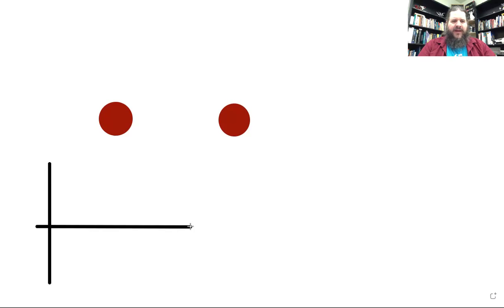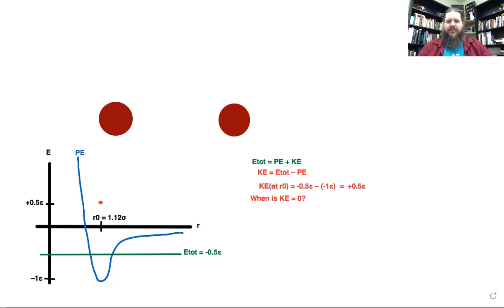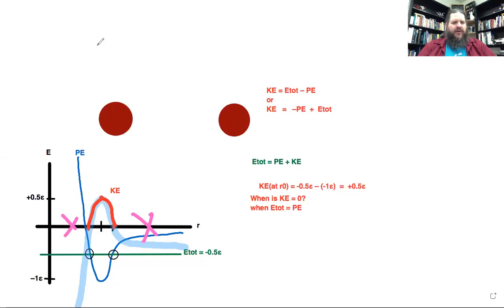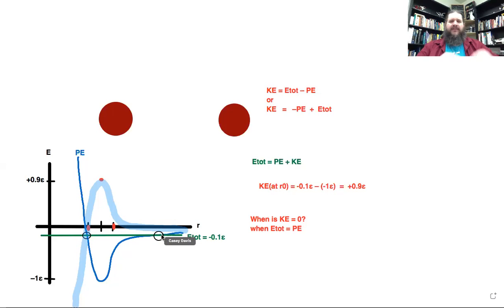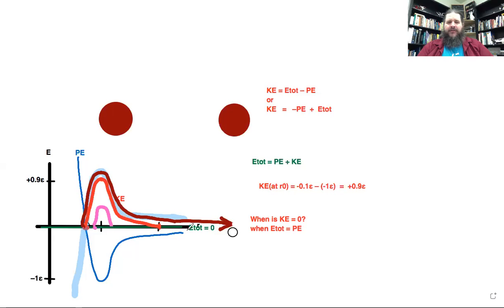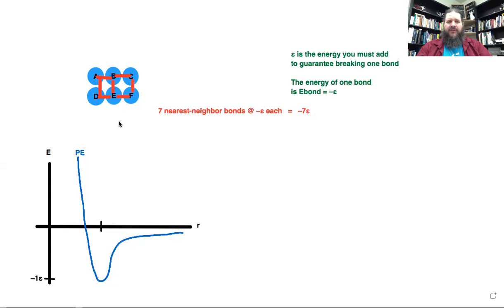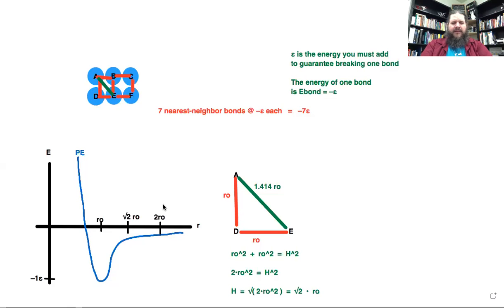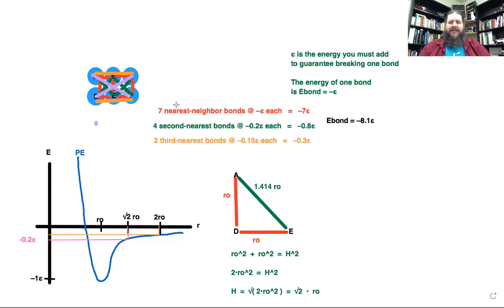P7A w20211026 LennardJonesPEgraph Ebond SmallClustersOfAtoms